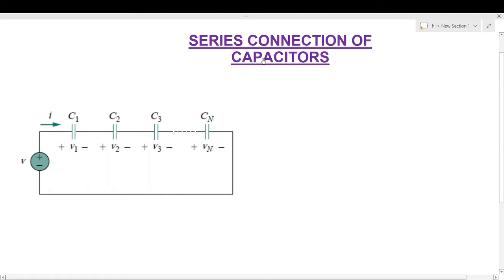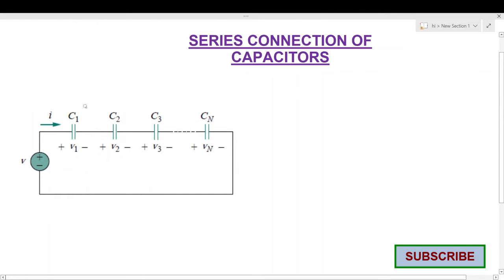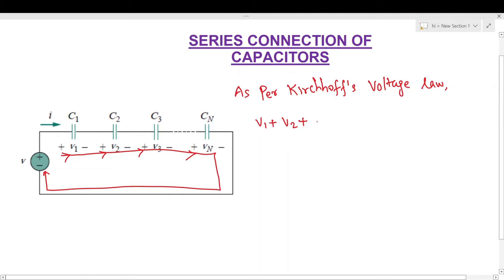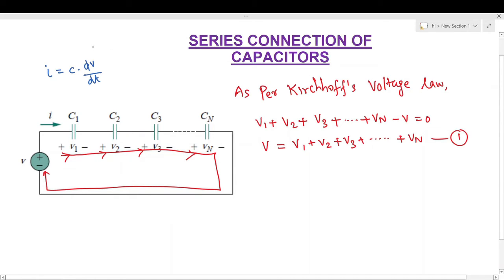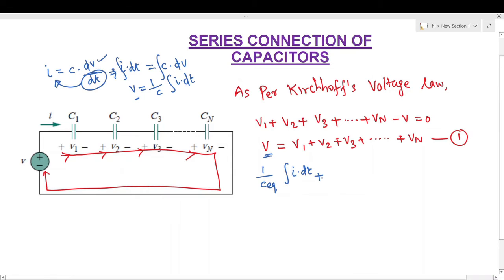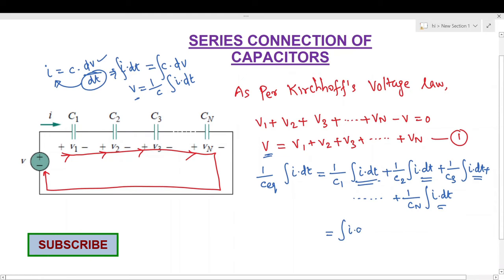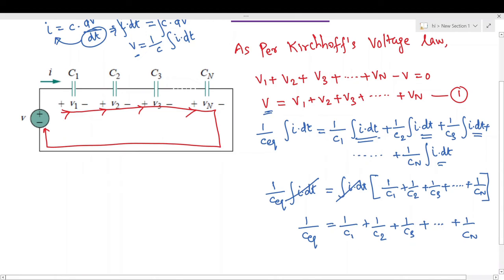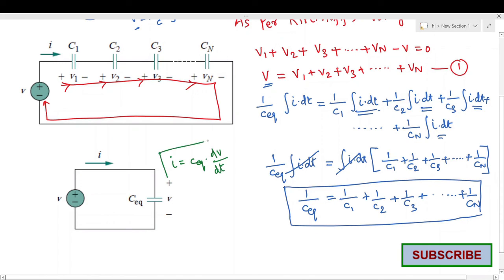CAPACITORS SERIES CONNECTION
This video explains the series connection of capacitors and how to find out the value of equivalent capacitance